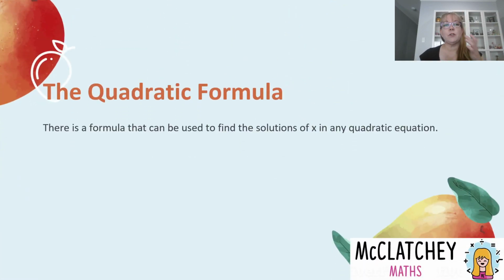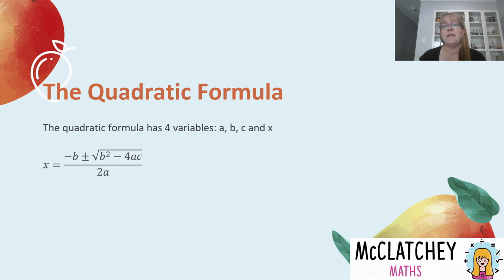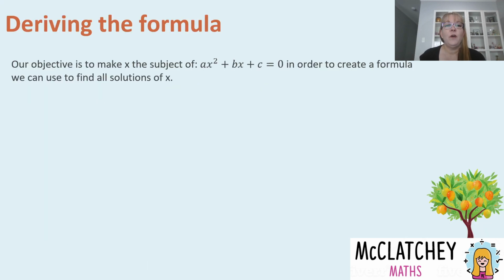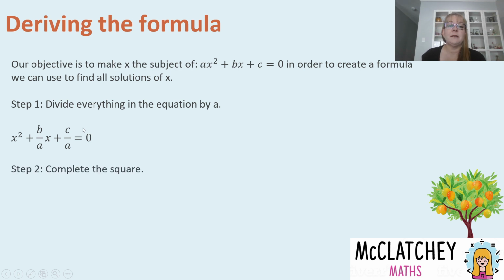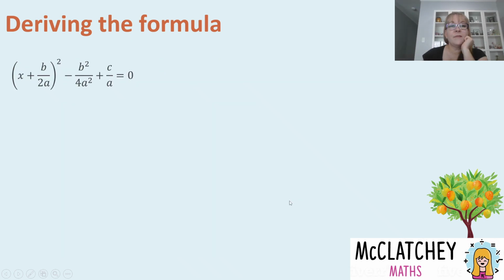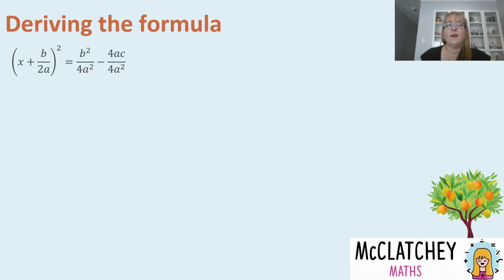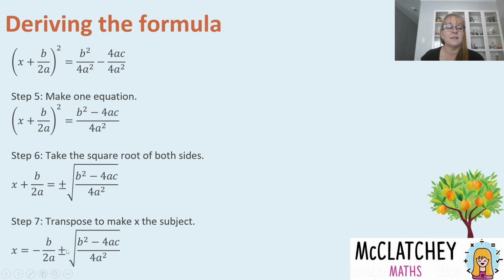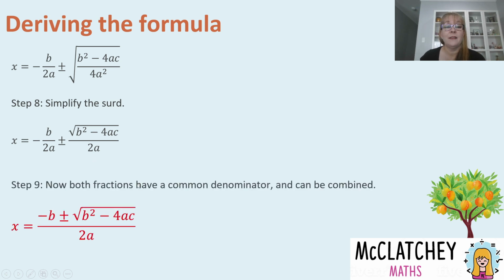Video 7: Deriving the Quadratic Formula